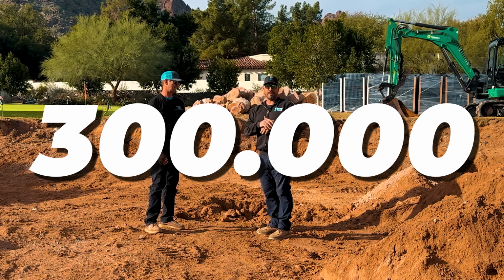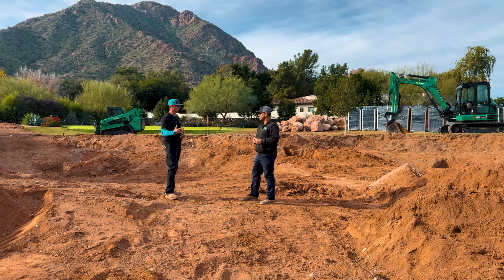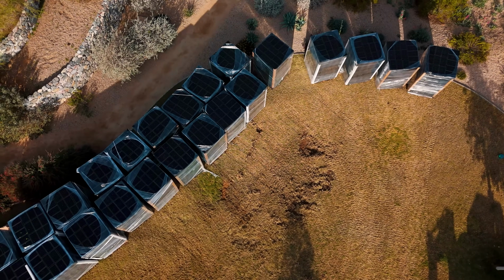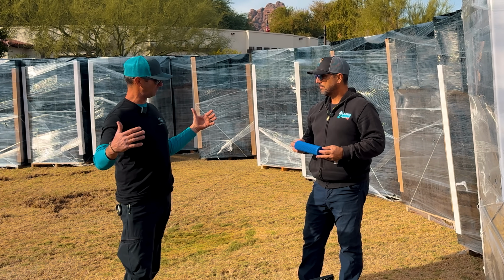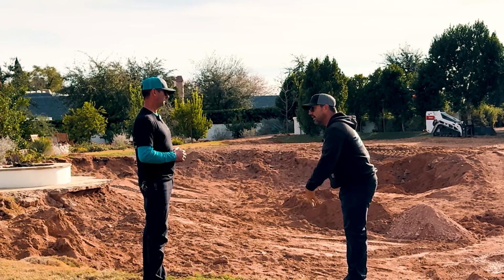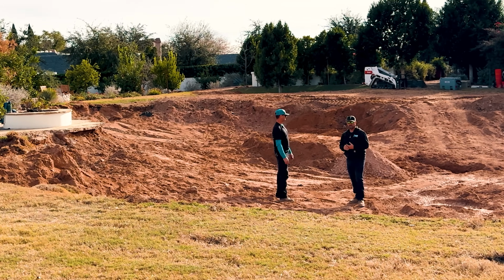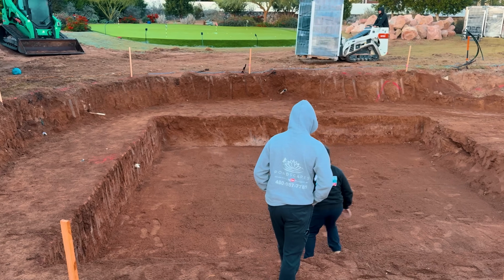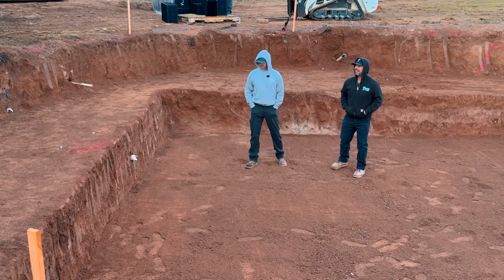This is Our New Gigantic Project! 300,000 GAL of Water for 50 Unique Koi!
This video is an introduction to our recently started water garden project in which will live about 50 UNIQUE Koi and will contain about 300.000 GAL of water along with 3 huge wetland filters!

About Atlantis Water Gardens: We don't just build ponds; we build dreams. Based in NJ, we travel to create world-class water features that connect people with nature.

Ready to start your project for 2026?